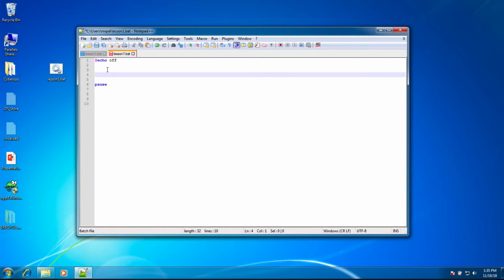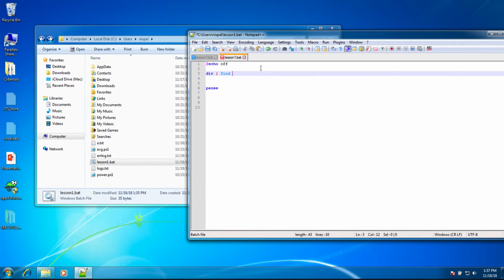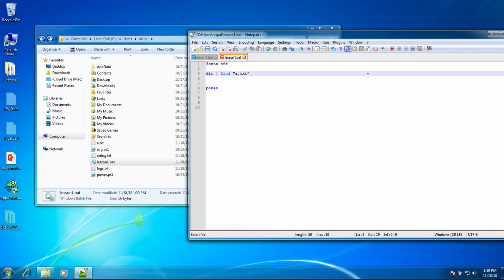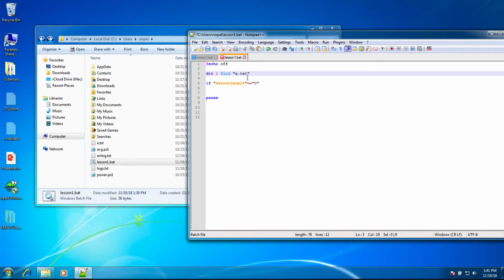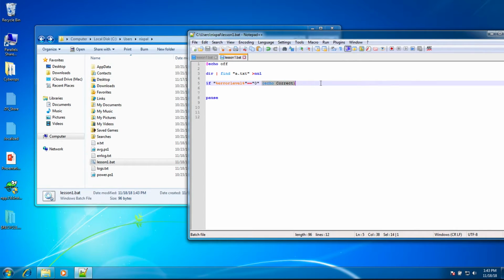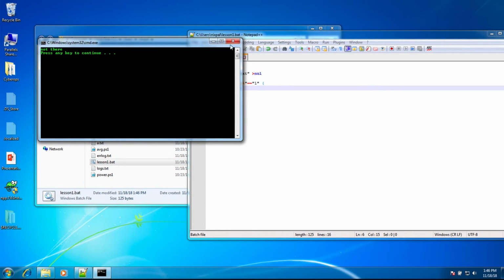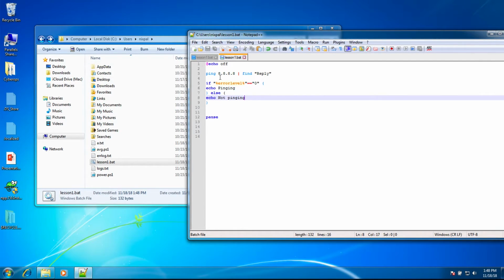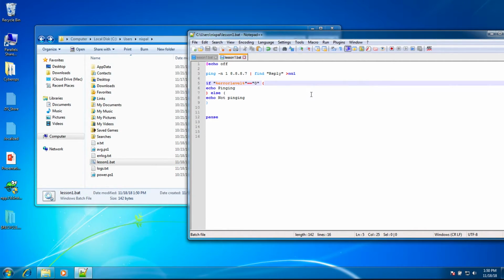Mastering Batch Scripting for Network Administrators Part 5 IF Else statement